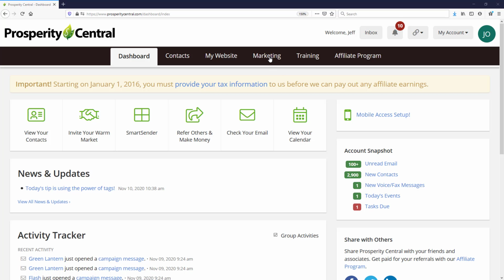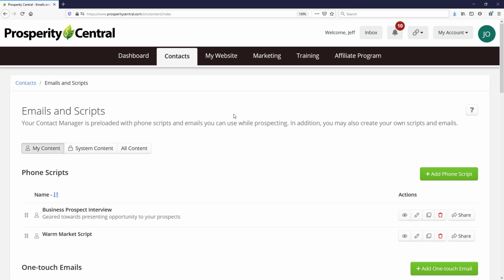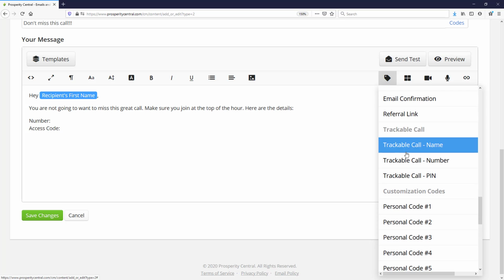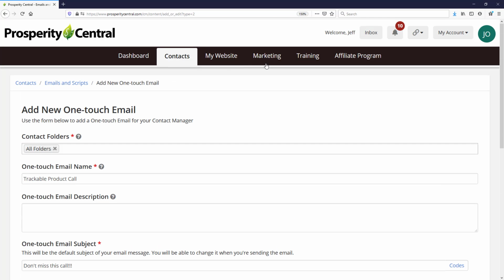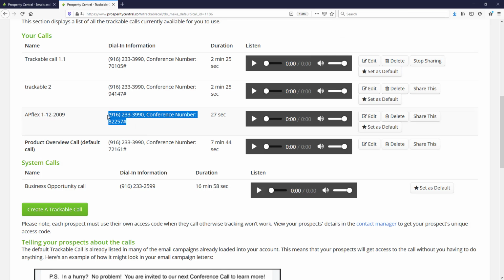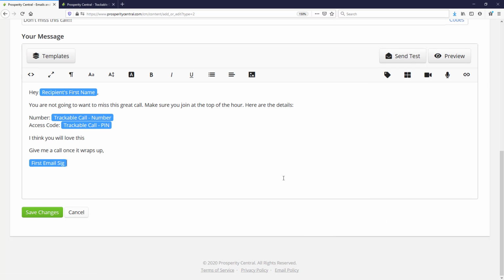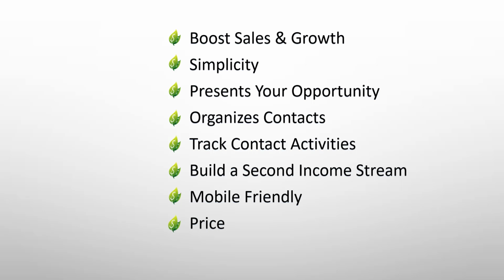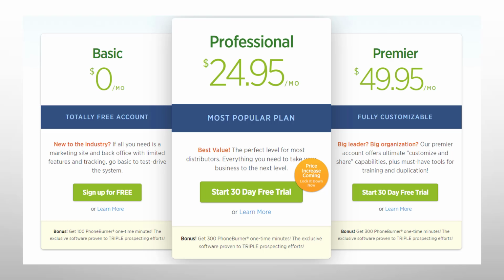Adding a Trackable call to a One Touch Email EP032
On this training, we talk about how to create a one-touch email that you can fire off to your prospects with just a couple clicks that includes a trackable call. Free up your evenings and start taking advantage of the trackable conference call today.